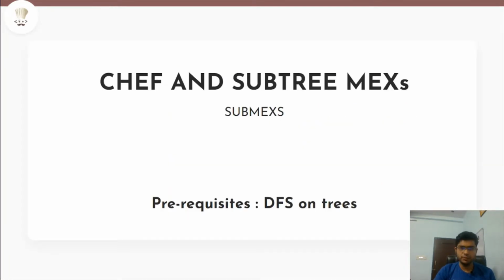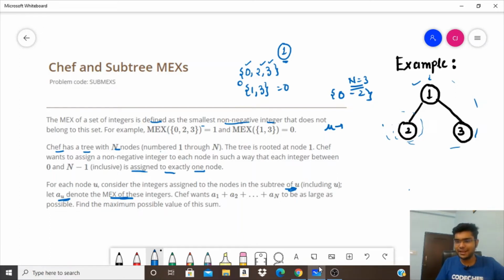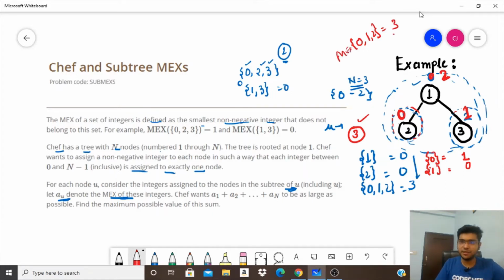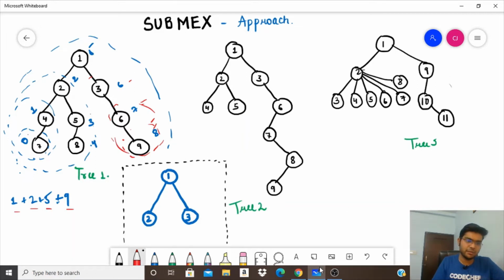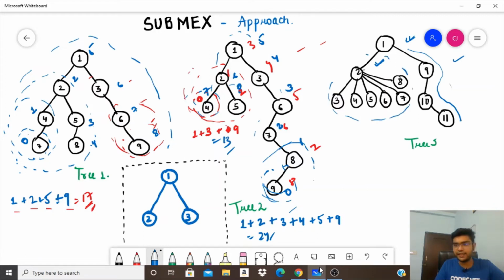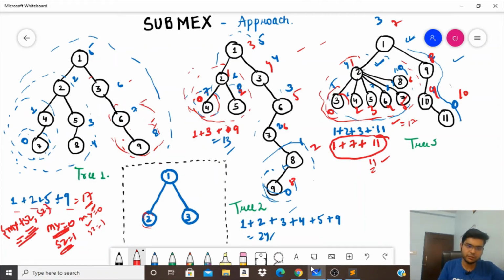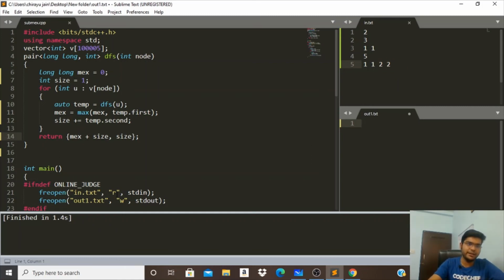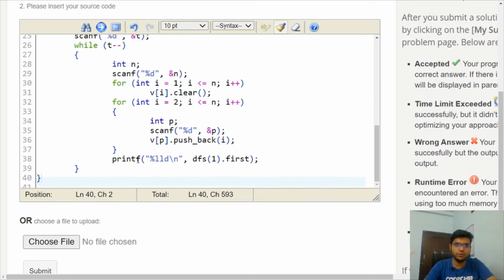Chef and Subtree MEXs (SUBMEXS) | October Lunchtime 2020 | Chirayu Jain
This is the official video editorial of the CodeChef October Lunchtime 2020 problem : Chef and Subtree MEXs (SUBMEXS)

Educator Name: Chirayu Jain
Problem Name: Chef and Subtree MEXs
Problem Code: SUBMEXS

Timestamps:
00:00 - Introduction
00:55 - Understanding the problem statement
06:56 - Solution Approach
19:20 - Implementation